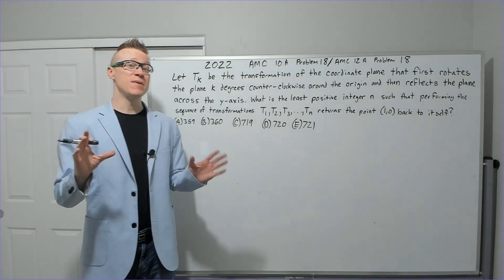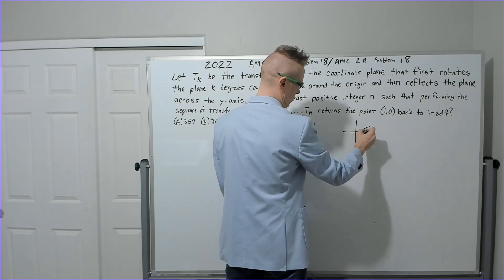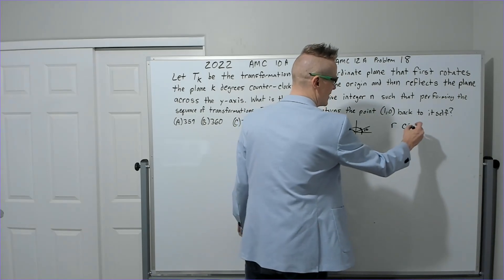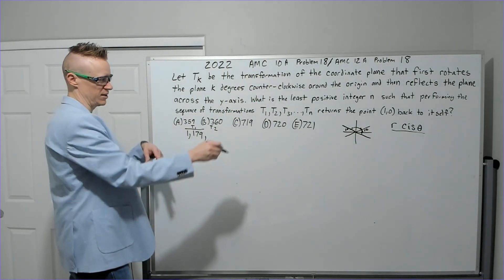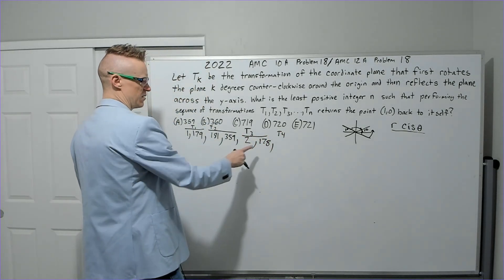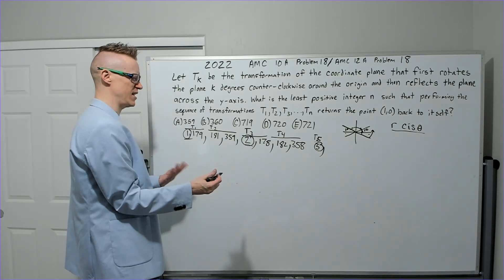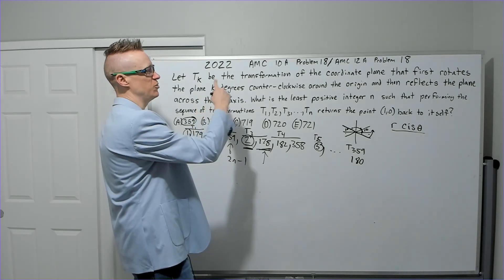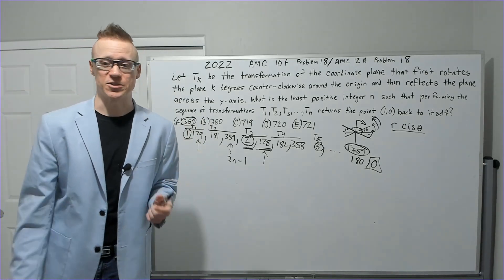2022 AMC 10 A Problem 18 and AMC 12 A Problem 18 also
Coordinate Plane Transformations.